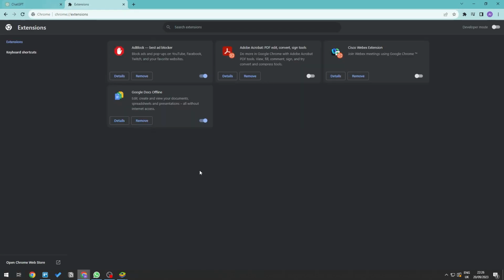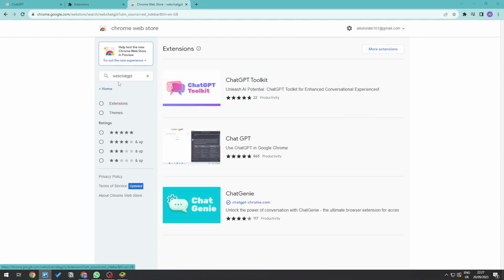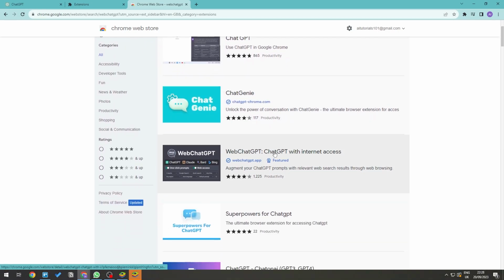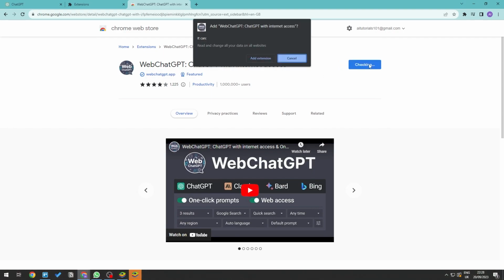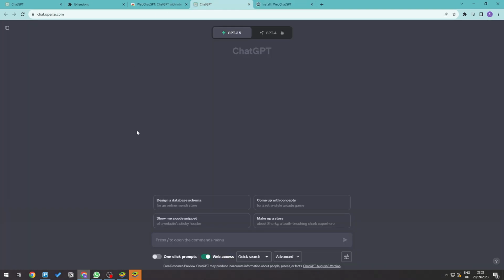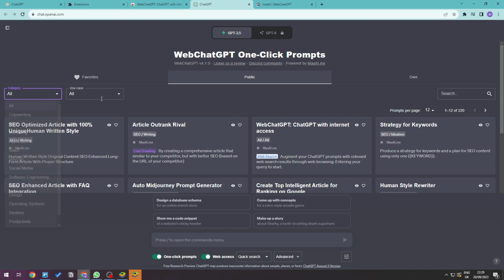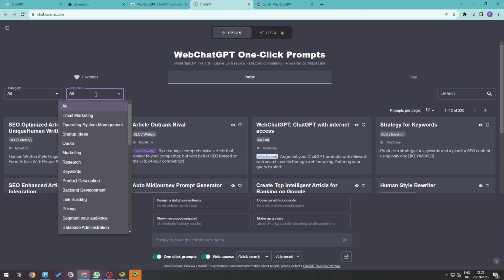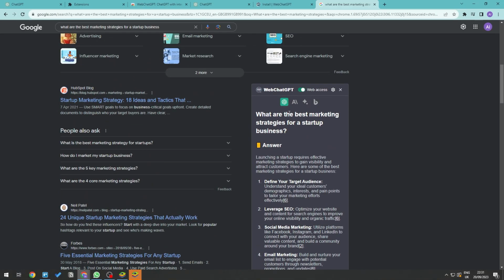How To Add ChatGPT To Google Search (Super Easy)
How to Add ChatGPT To Google Search For Instant Answers

In this video I'll show you how to how to connect chatgpt to google search
. The method is very simple and clearly described in the video. Follow all of the steps & connect chatgpt to google search